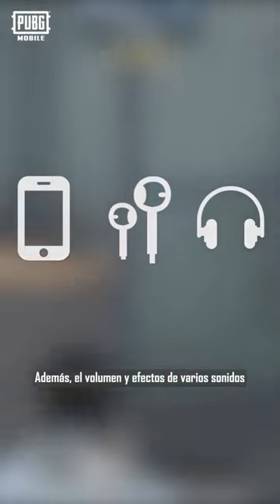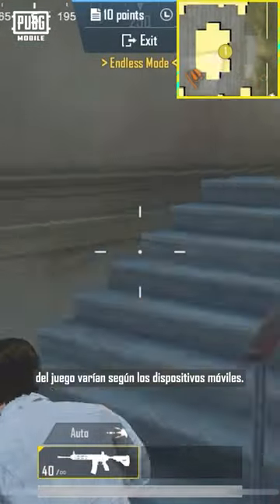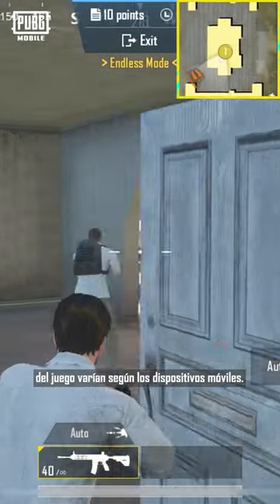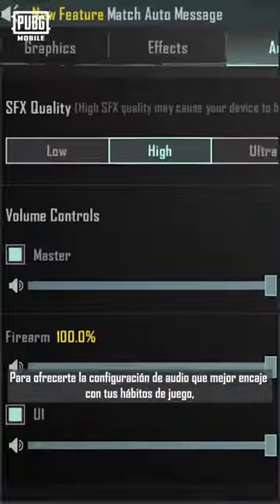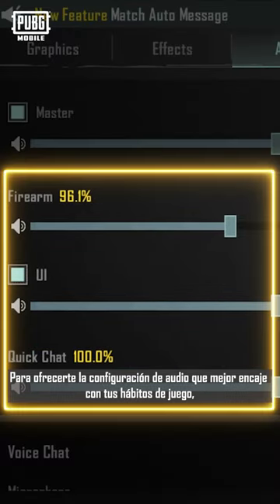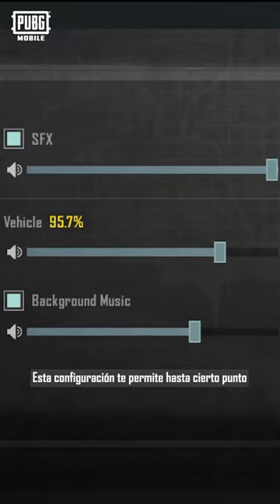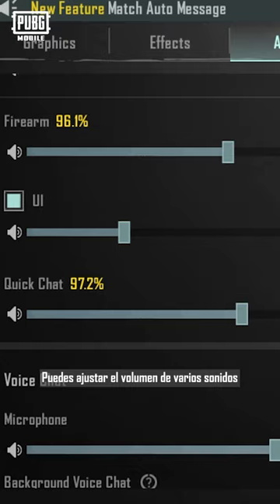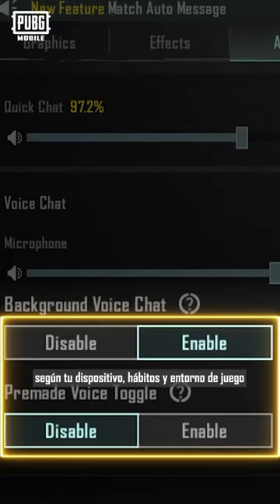PUBG MOBILE | ¡¿Te emociona eliminar enemigos con armas cuerpo a cuerpo?! 🗡️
¡¿Te emociona eliminar enemigos con armas cuerpo a cuerpo?! 🗡️
💥¡El equipo de desarrollo tiene una sorpresa para ti en la tercera sesión de Dev Log! 🎮

🔥 Descubre la emocionante historia detrás de las armas cuerpo a cuerpo.
¡No te lo pierdas!